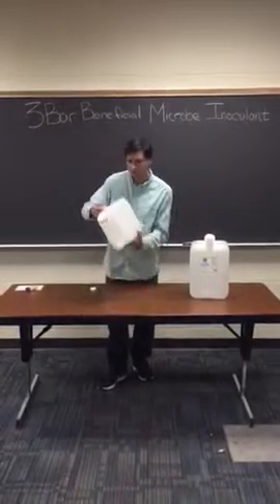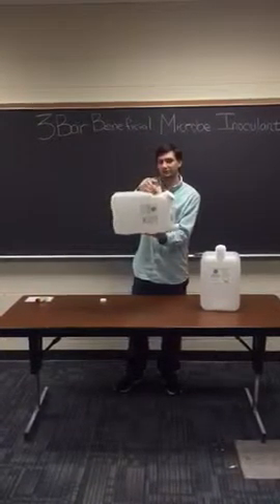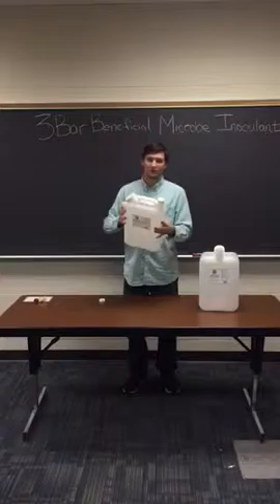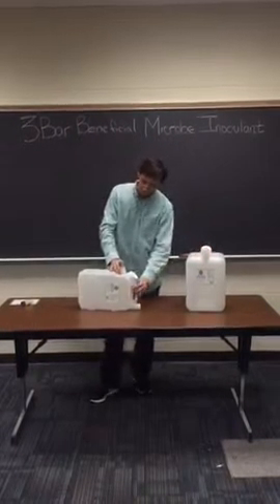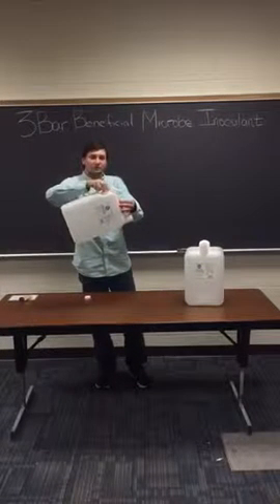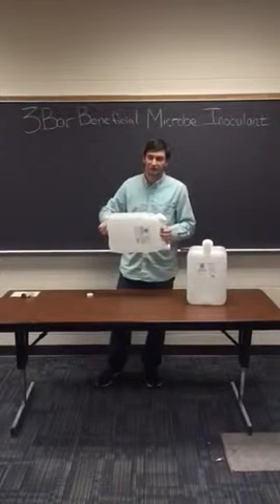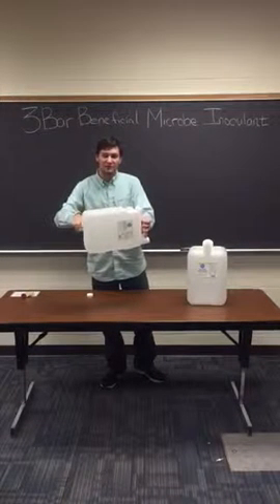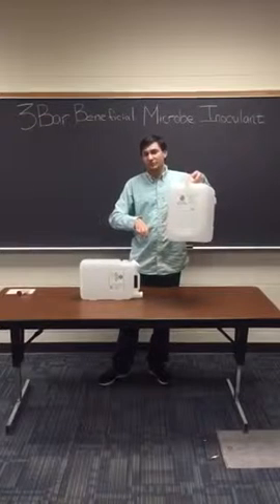Microbial Liquid Inoculant by 3Bar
DIRECTIONS FOR USE & PRODUCT INFO: (Click "Show More")
1. Press down on the clear cap to drop the nutrient flakes and microbes into the liquid.
2. Shake the container for 10-15 seconds to thoroughly mix.
3. Leave the container in storage for at least 36 hours.
4. Remove the clear cap to provide venting for a smoother pour.
5. Pour the liquid into your planter tank to mix with your existing starter fertilizer.

How do the bacteria help my crops?
The bacteria convert nitrogen, iron, and other nutrients into forms that are more easily taken up by corn and soybean plants, increasing the overall crop yield.

How much does this product cost?
The 2.5-gal container holds 1.25-gal of inoculant that will treat 100 acres, and it costs $500. The 5-gal container holds 2.5-gal of inoculant that will treat 200 acres, and it costs $1000.

What yield increase does this product give?
The product has been extensively tested by researchers and has been shown to give an approximate yield increase of 5%.

What is the shelf life of this product?
The shelf life of the product is approximately 90 days after purchase, but is reduced to 10 days once the microbes have been dropped into the liquid.

How large are the soybean nutrient flakes?
The soybean flakes are no larger than 1-2 mm across and are generally flat. Nearly all the flakes settle to the bottom of the jug when carefully pouring the inoculant into your planter tank. See the attached pictures on the following page.

How does the amount of inoculant used change with planter tank size?
The microbes will continue to multiply in the soil after planting, so the same amount can be used no matter the capacity of your planter tank.